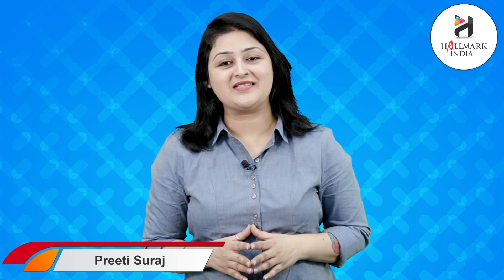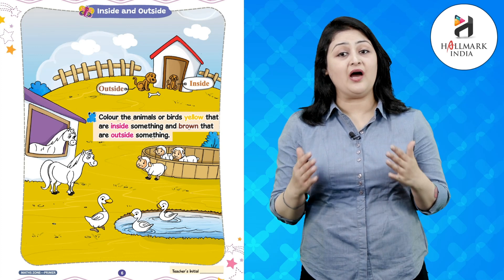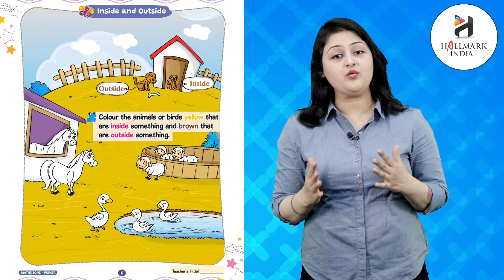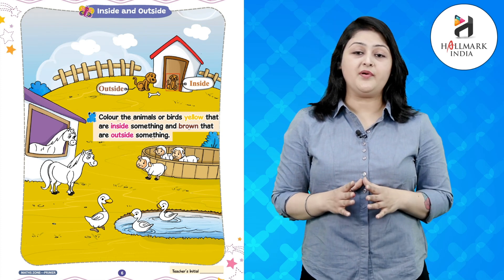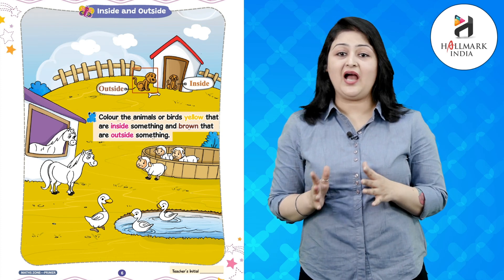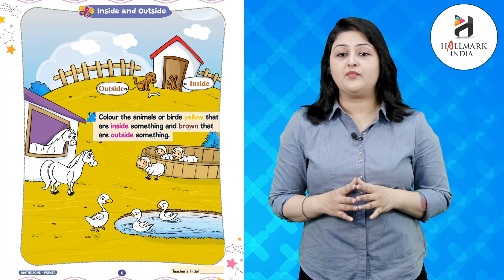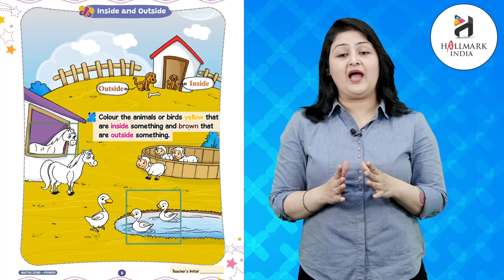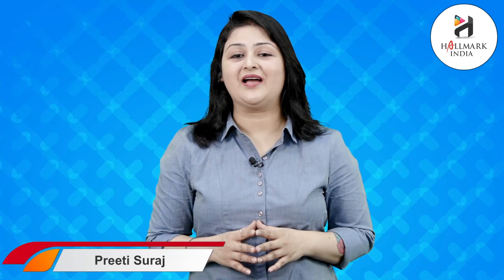Ch 4 | Hallmark India | Maths Zon Primer | Inside and outside | For children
Maths Zon Primer, a new launching of Hallmark India, is embellished with all the features for which the products of Hallmark India are famed i.e. rich study material, creative illustrations, thoughtful presentation, interactive exercises, quality printing and much more. But what makes it different from other is that the books of the series are geared up with digital animation, web-support and animated videos wherever required.